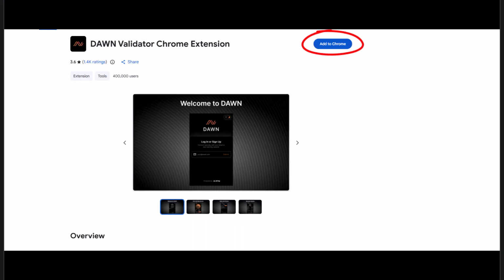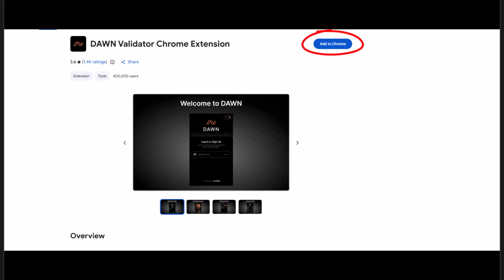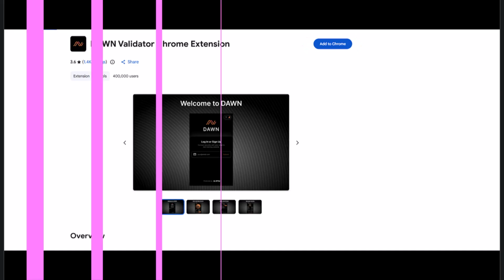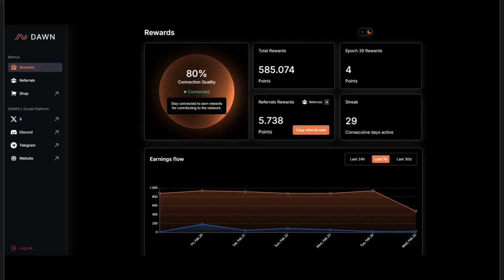DAWN Internet Airdrop Guide 2026 – Step-by-Step Tutorial (Don't Miss This!)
reference code:
ct5hg0

In this video, I'll walk you through everything you need to know about the DAWN Internet airdrop — one of the most anticipated token distributions in the decentralized internet space!

📌 What You'll Learn:
What is DAWN? 00:25
How to Sign Up 01:08
Installing the Extension 01:53
Earning Points & Boosting Rewards 02:35
Tips & Warnings 03:40